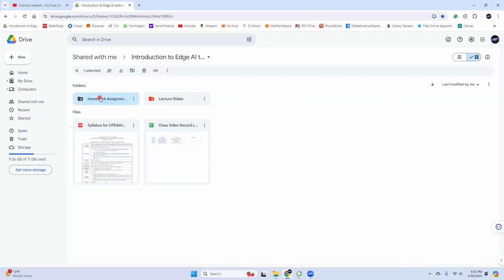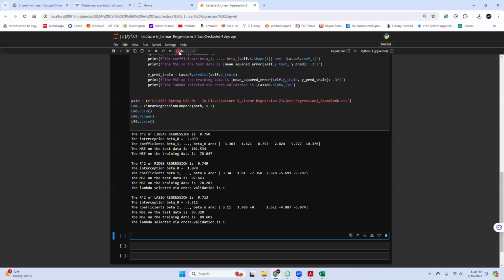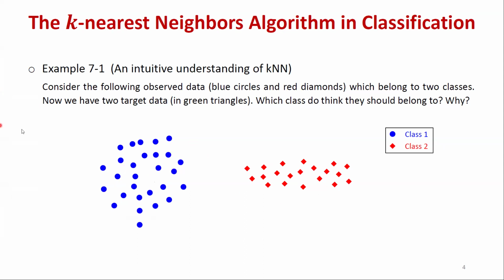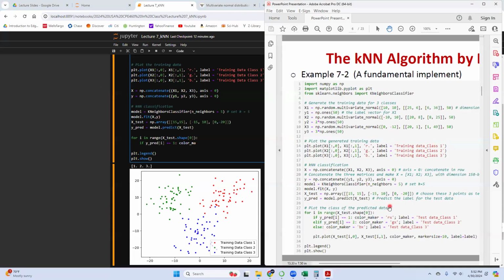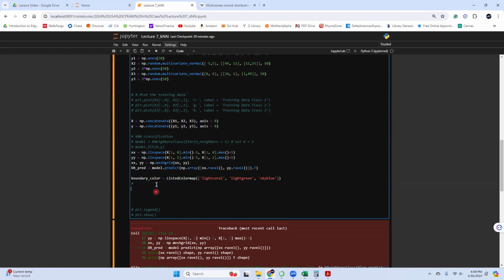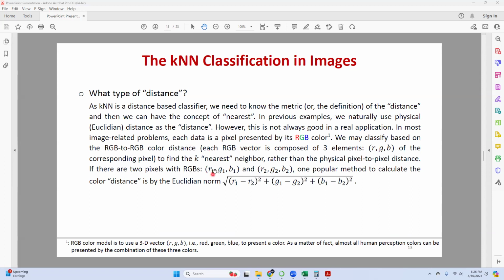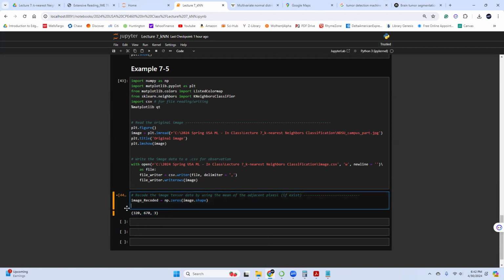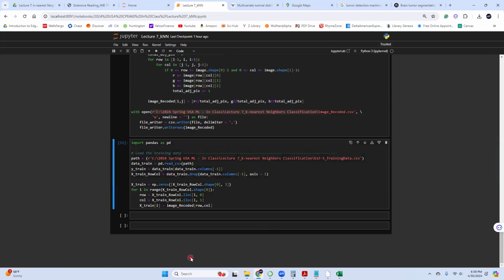Introduction to Machine Learning 1_20240430 Class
* Lecture 6: Linear Regression 2  [Slides 24 - END]
* Lecture 7: k-nearest Neighbor Classification [Slides 1 - 18]